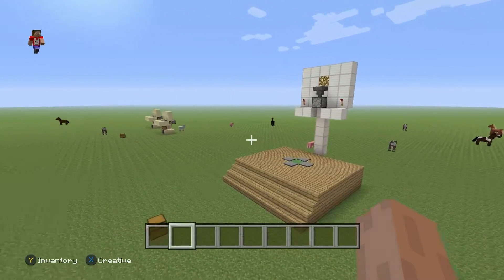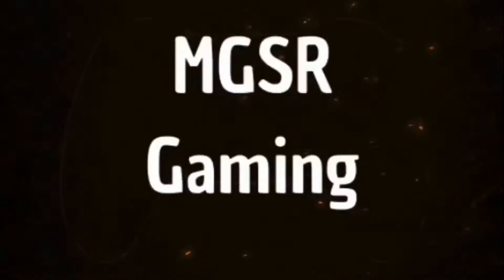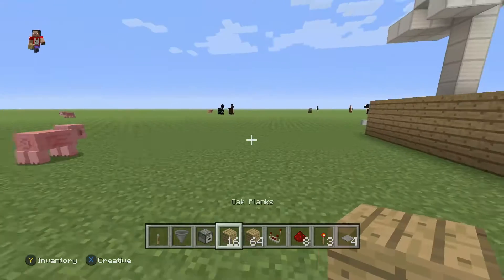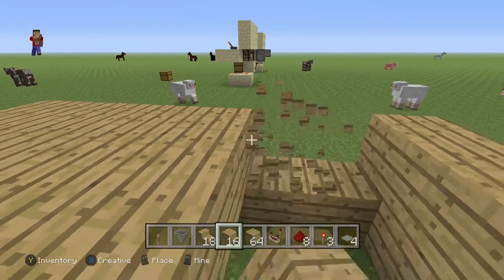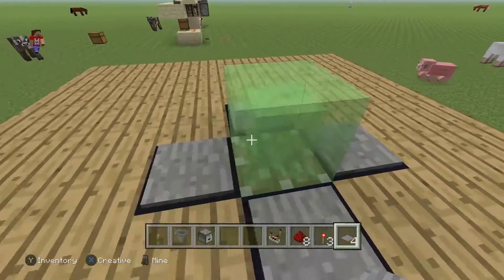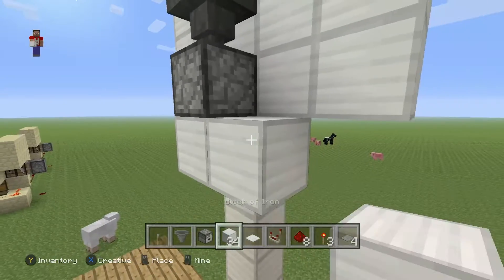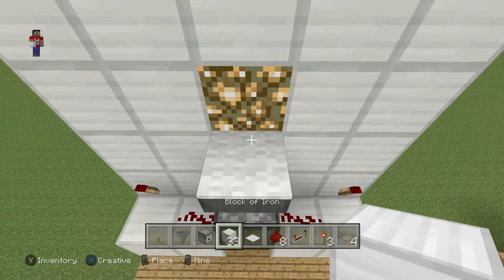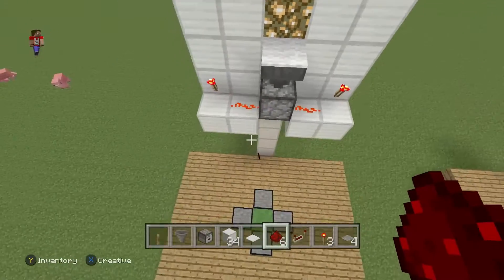Minecraft Redstone Basketball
Today I am teaching you how to build Redstone basketball in Minecraft.
Video Schedule- Every Other Day